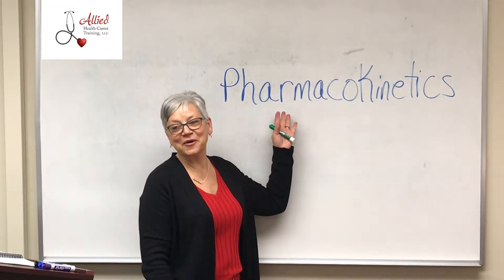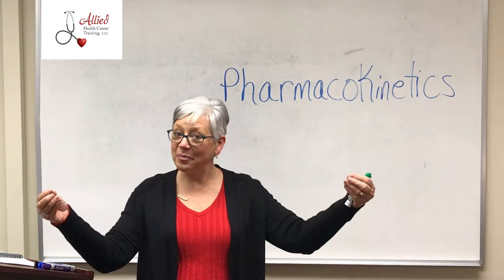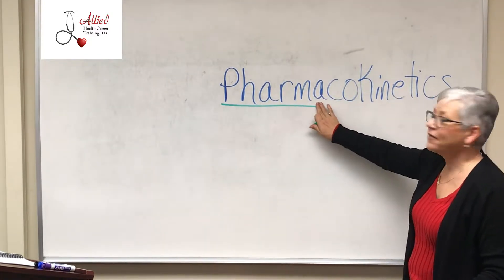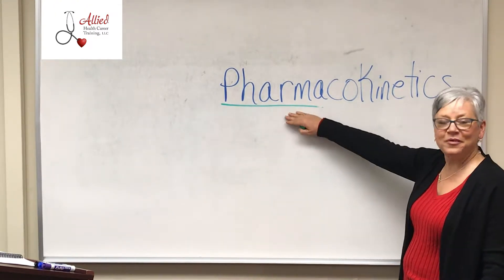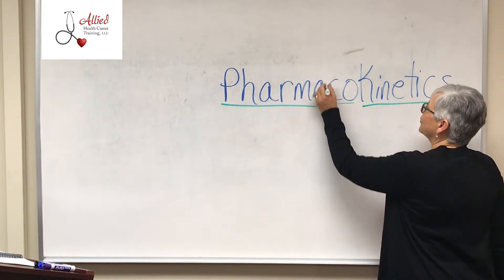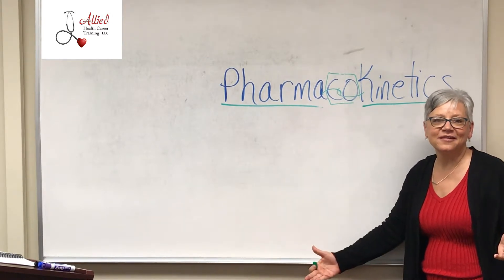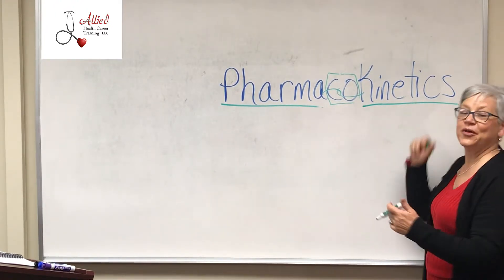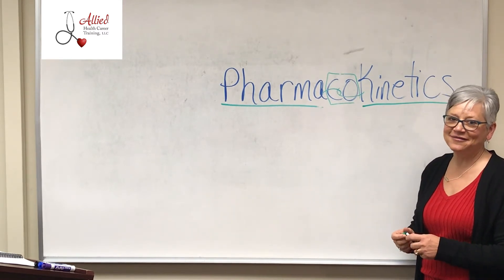CMA Pharmacokinetics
Pharmacokinetics discussion for the certified medication aide course offered by Allied Health Career Training.